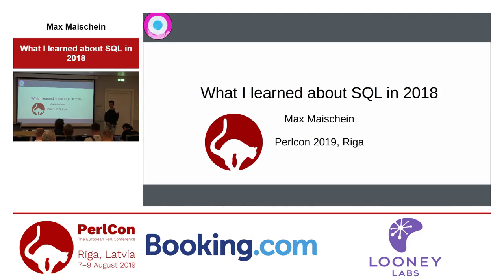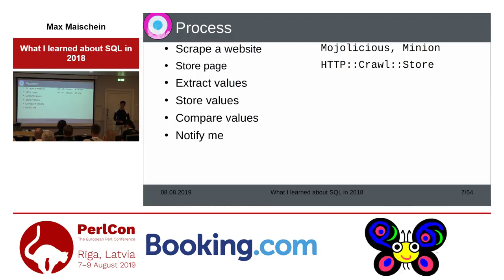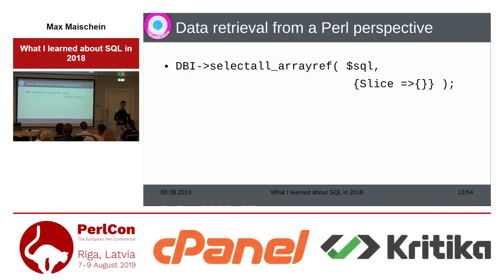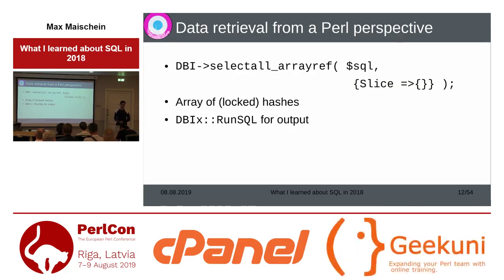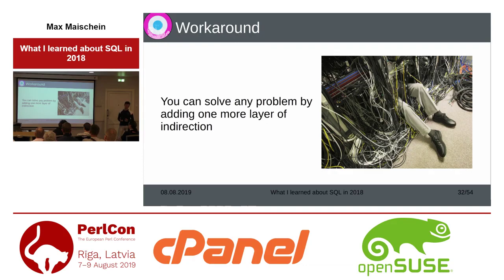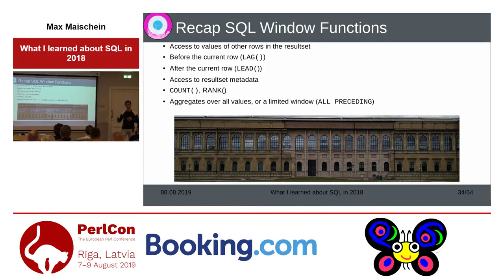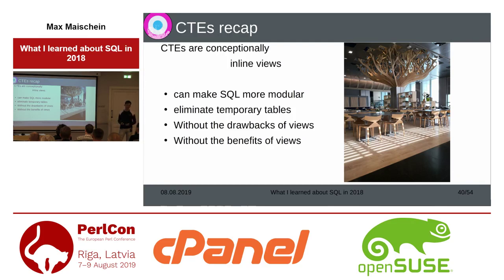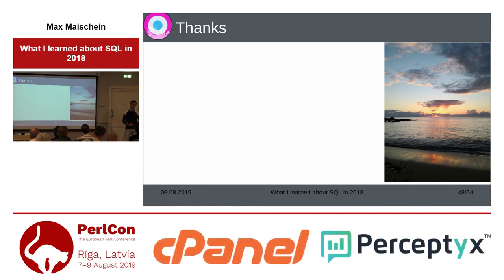Max Maischein. What I learned about SQL in 2018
PerlCon 2019 Rīga — Day 2 — 8 August 2019

This talk shows how to use SQL Window Functions (ISO SQL:2008) and how to use Common Table Expressions (CTE, ISO SQL:1999).

Using these two techniques, you can often avoid munging the query result afterwards. This potentially saves roundtrips between the program and the database.

The presentation assumes an intermediate familiarity with SQL. To get the most of the presentation, youshpuld be familiar with SELECT and JOIN. The Perl level is suitable for the beginner, but there will be very little Perl.